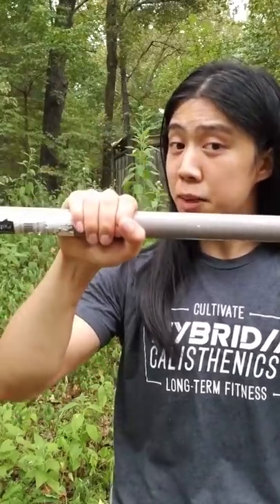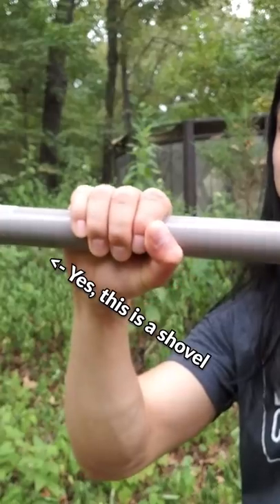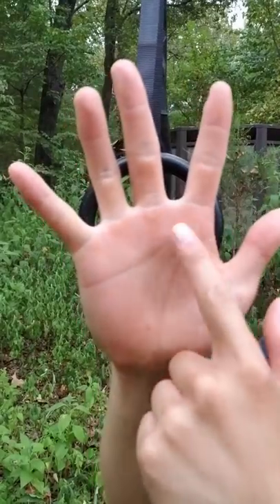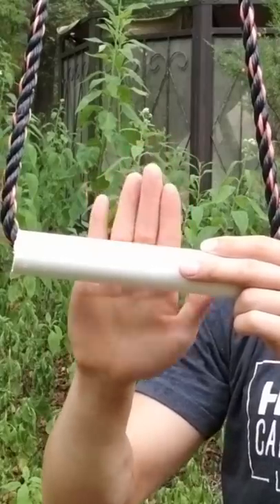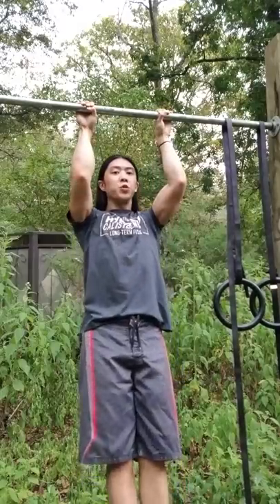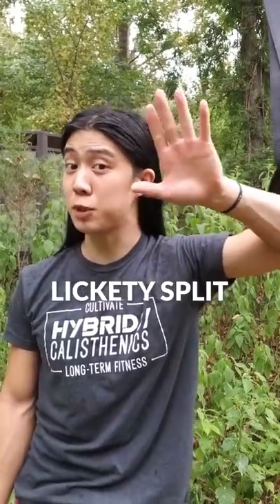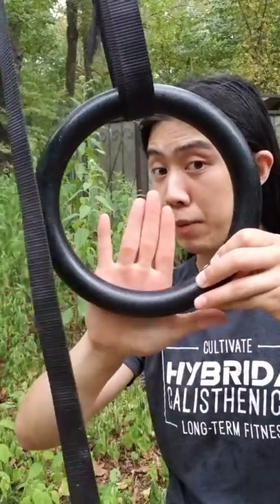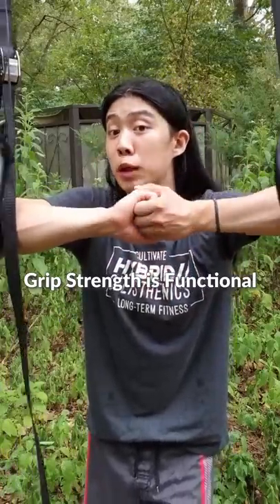Pullups Don't Have to Hurt Your Hands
HAVE A BEAUTIFUL DAY, MY FRIENDS!

This is an older video. At the time, the tag line was already somewhat established but I didn't want it to seem to repetitive. That's why I changed it up.

This was back when I filmed on my phone. While the quality isn't as good, it IS waterproof. That's rain you hear in the background, haha.

I no longer sell the fitness items I mention in the video, but you can find them in local exercise stores usually.

Hope it can help you!